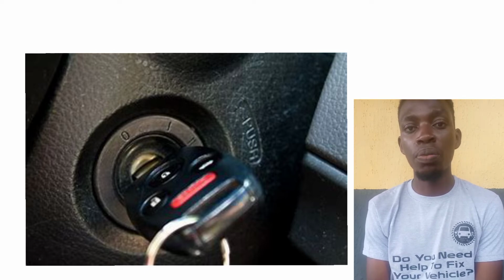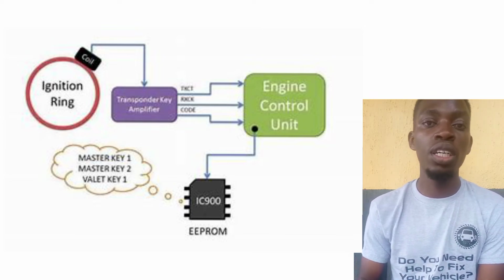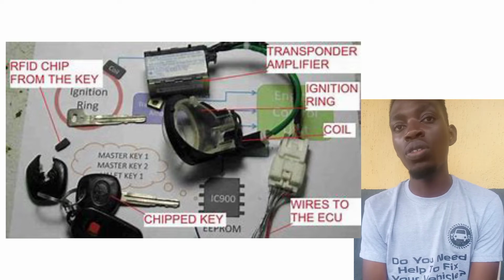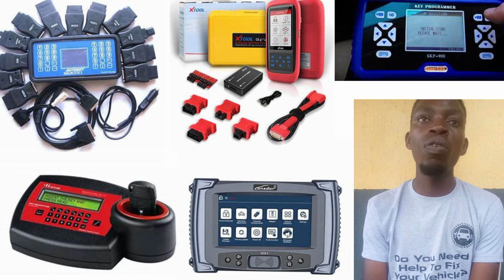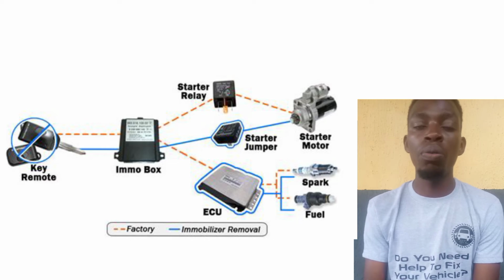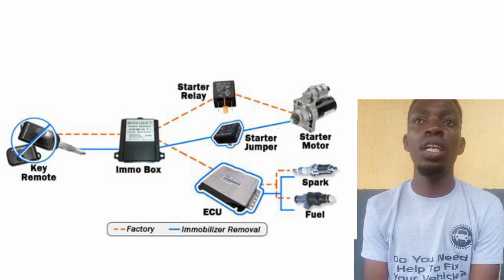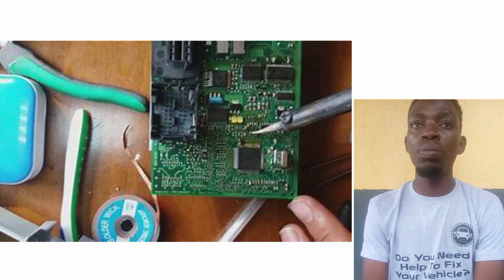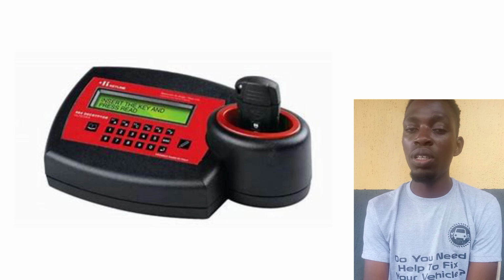Key programming course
1. Live Chat with an expert Mechanic

2. Create a profile to get special access and features

3. Interact with other Mechanics and users on our Automotive forum

4. Private chat/interact with other Mechanics and member of the community

5. Book a Mechanic closet to you for a quick fix

6.

7.